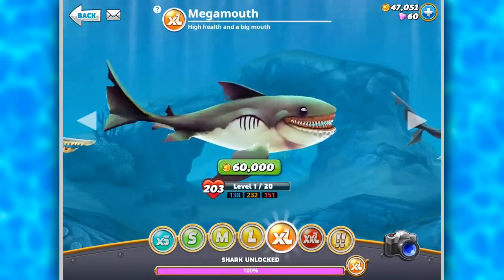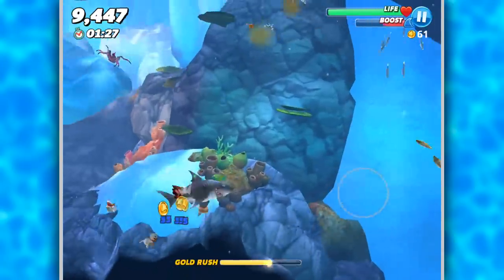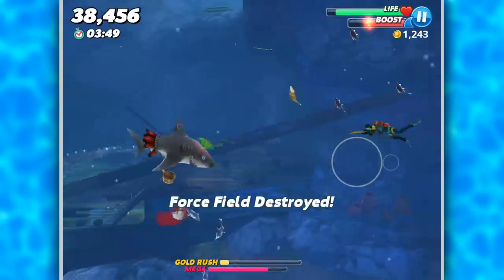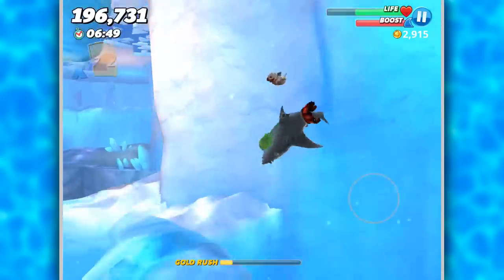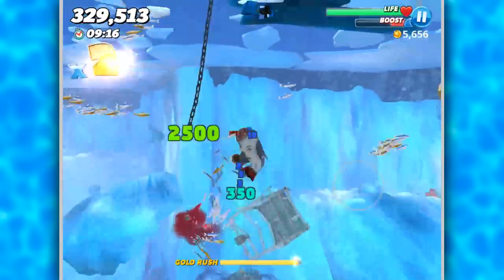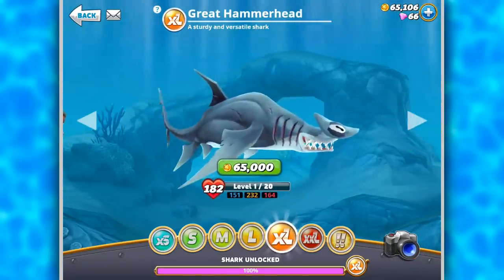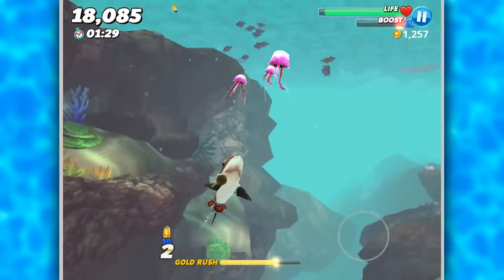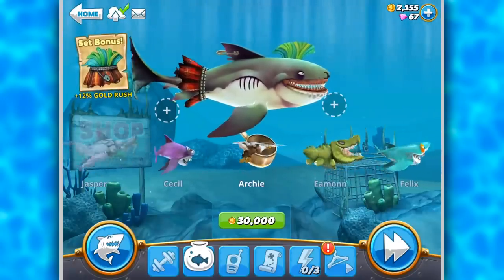Bull Shark ATTACKS EVERYTHING! - Hungry Shark World Gameplay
Welcome to Hungry Shark World! Hungry Shark World is a mobile game where you unlock sharks and use the shark attack to eat everything!

Hungry Shark World Gameplay Overview:

The Sharks are back, and this time they are taking on the entire Earth! Take control of a very Hungry Shark in this action packed aquatic adventure. Survive as long as possible by eating everything that gets in your way!

Hungry Shark World Gameplay Features:

►MORE THAN 20 SHARK SPECIES
Choose from a range of sharks in 7 different size tiers, including the most iconic ocean predator: the Great White!

►HUGE OPEN WORLDS
Explore the lush Pacific Islands, frozen Arctic Ocean, exotic Arabian Sea, and now the South China Sea, a vibrant urban destination full of fresh, unwary victims!

►FEAST FOR YOUR EYES
Experience the feeding frenzy in stunning console quality 3D graphics that will blow everything else out of the water!

►SURVIVAL OF THE HUNGRIEST
It’s eat or be eaten in waters packed with 100s of delicious and dangerous creatures… Whales, submarines and wandering locals BEWARE!

►SMASHING SHARK SWAG
Level up your shark and equip jawsome gadgets to bite harder, swim faster and grow even hungrier! No shark is complete without headphones, umbrella and a freakin' jetpack!

►MANIC MISSIONS & BOSSES
Take on more than 20 different types of mission including high score challenges, prey hunts and epic boss fights!

►HELPFUL PREDATORY PETS
Baby sharks, whales, an octopus, and even a bald eagle are happy to help with special abilities to increase health, score and more!

►SUPERSIZED MEAL DEAL
Unleash your shark's predator potential: SuperSize mode, rushes, explosion, hypnosis and more!